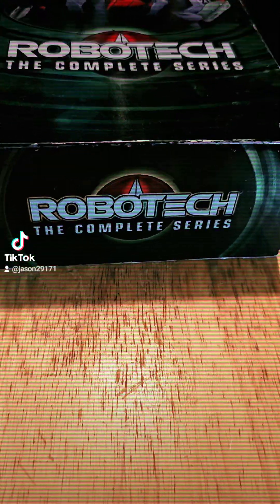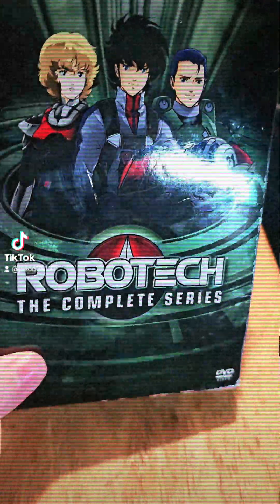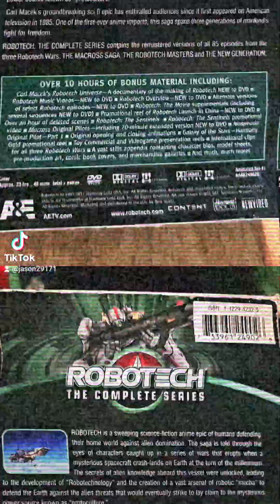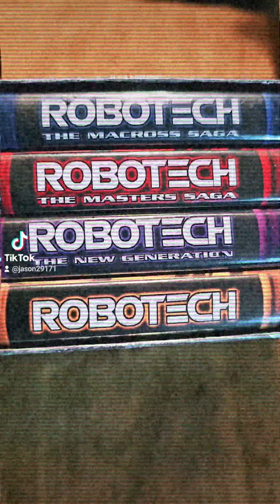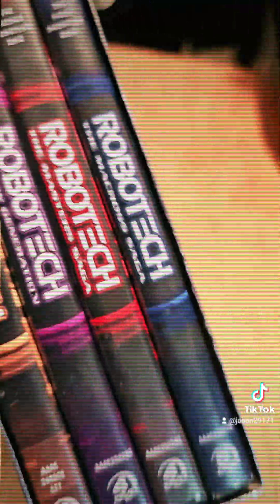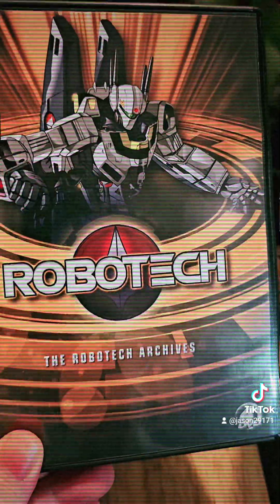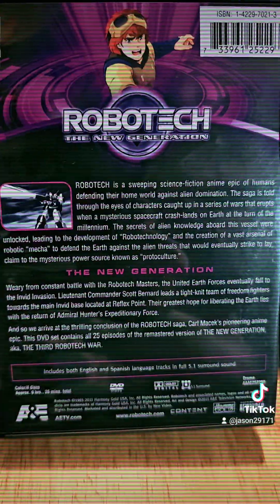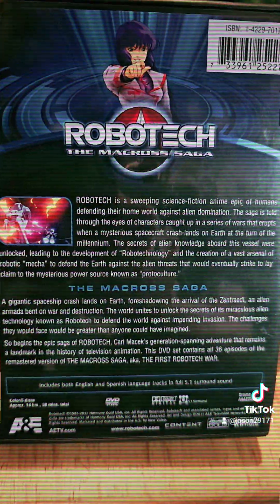Robotech The Complete series DVD